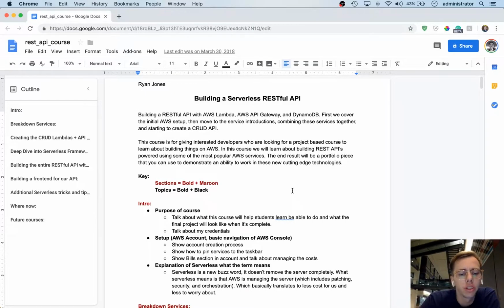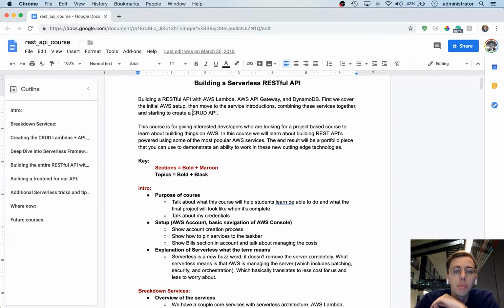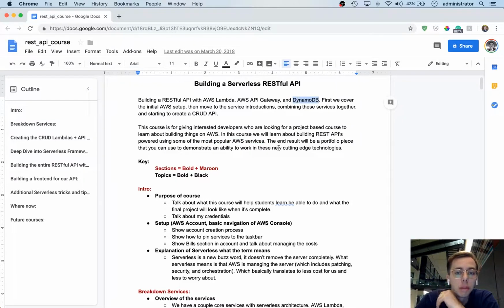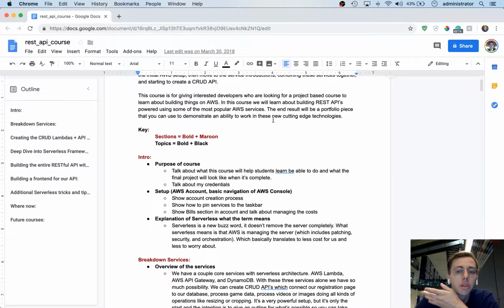Serverless: Zero to Paid Professional - My Background